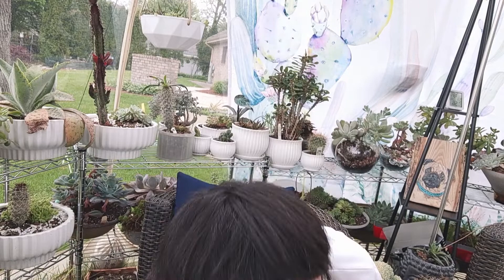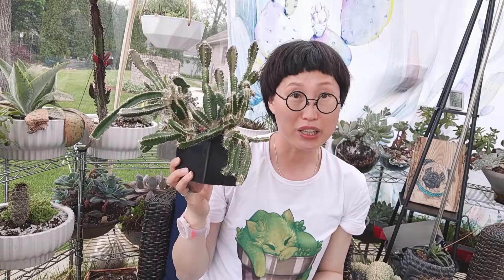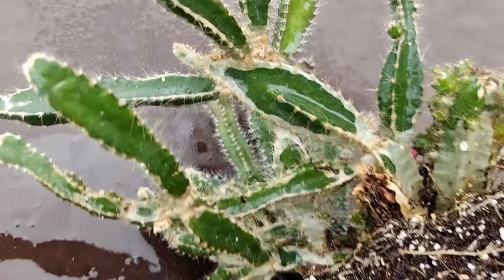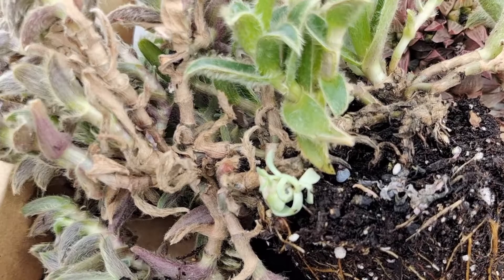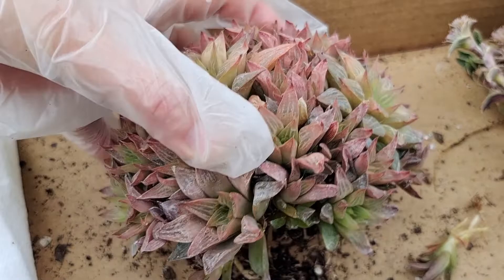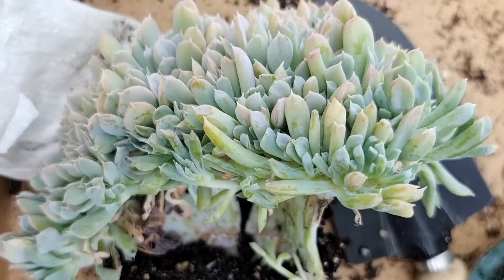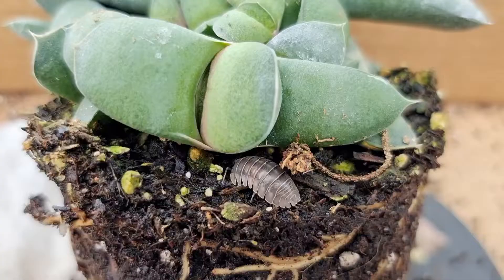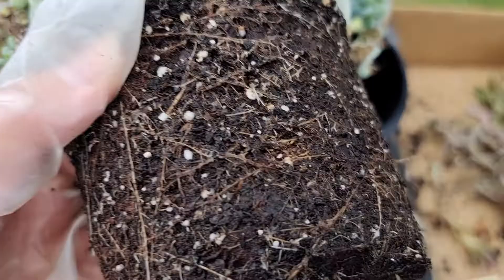How to go through your newly purchased succulents~new succulents observation with mealybugs, slugs